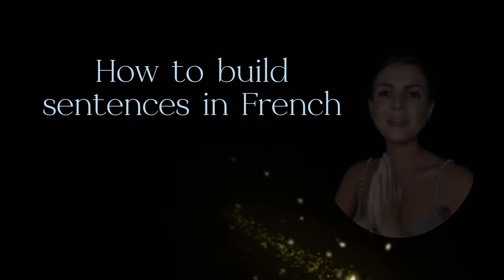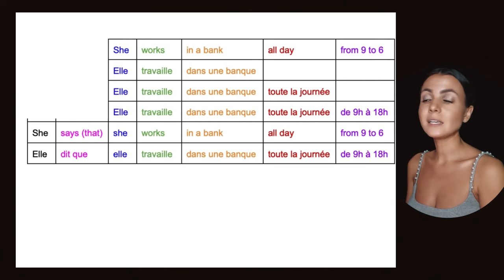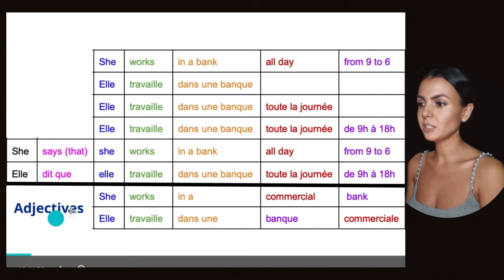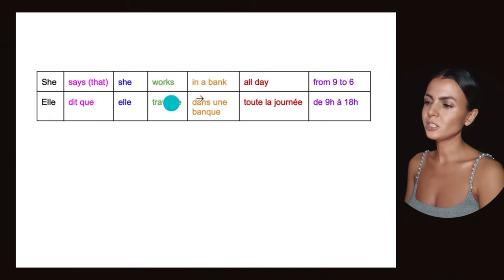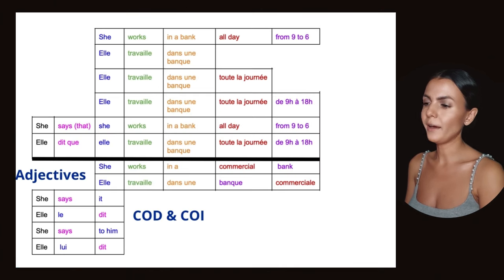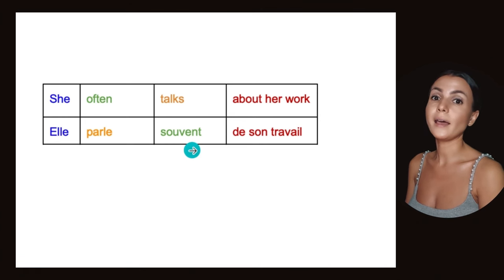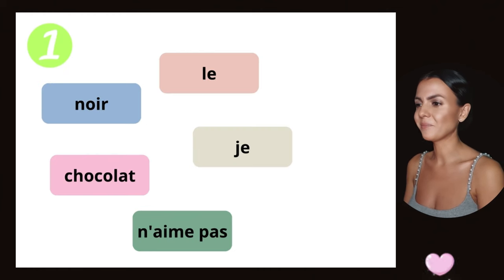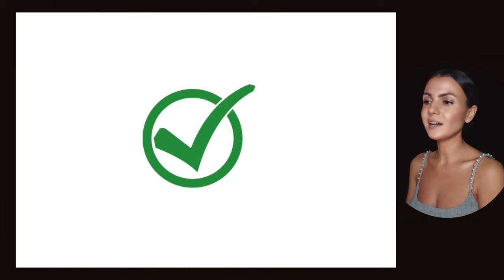🇫🇷 Mind the Gap : 3 Cases that English can't handle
▬▬▬▬▬▬▬ 🎁 GIFTS 🎁 ▬▬▬▬▬▬

▬▬▬▬▬ 🇫🇷 FREE LIVE INTERACTIVE LESSONS 🇫🇷 ▬▬▬▬▬▬

▬▬▬▬▬▬  🔥 COURSES 🔥  ▬▬▬▬▬▬

🎶 Join my Fluency Club and Go Fluent in French in Record time with a Proven Technique :

00:00 - Intro
00:18 - English Structure
01:19 - Different Structure
01:32 - 1st Case (Adjectives)
02:39 - 2d case (COD and COI)
04:16 - 3d case (Adverbs of frequency)
05:40 - Récap
06:00 - Exercice